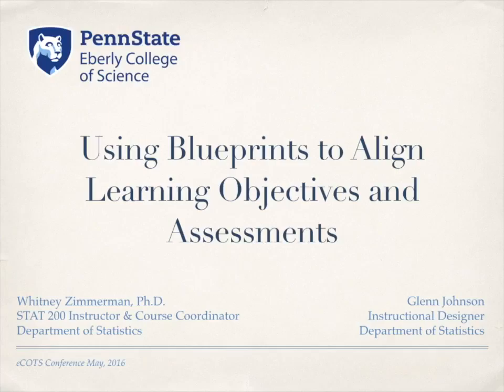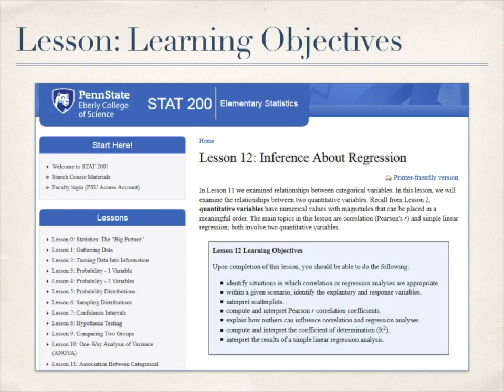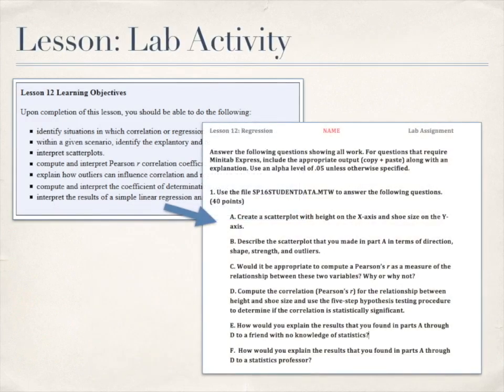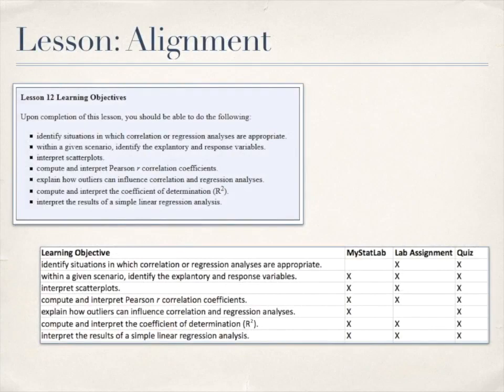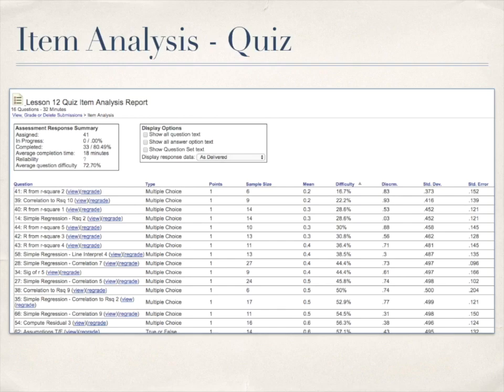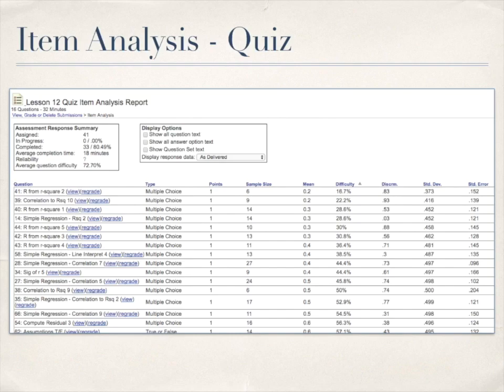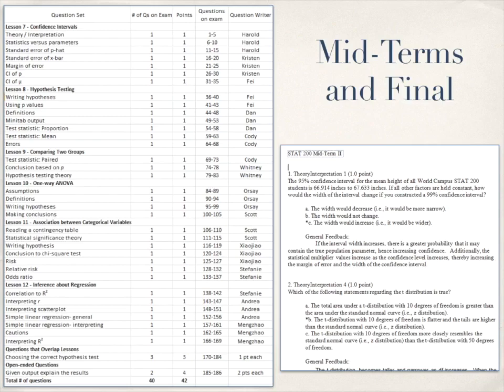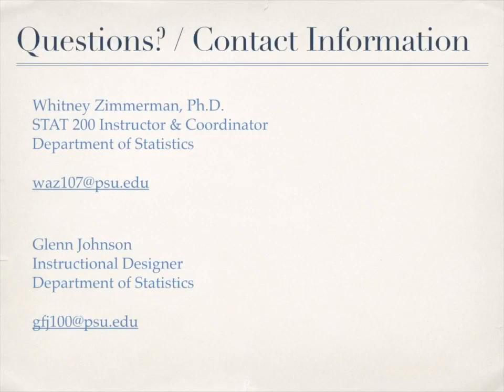Using Blueprints to Align Learning Objectives and Assessment